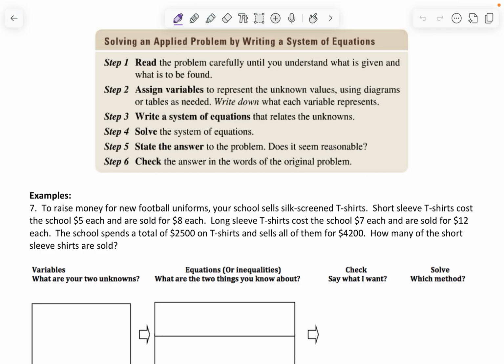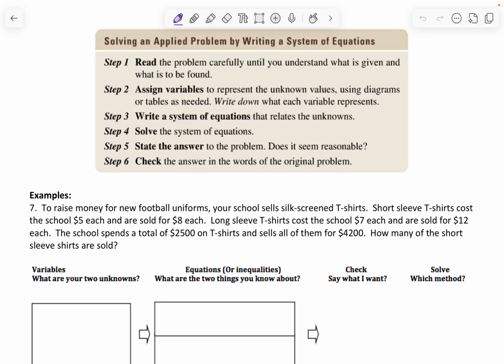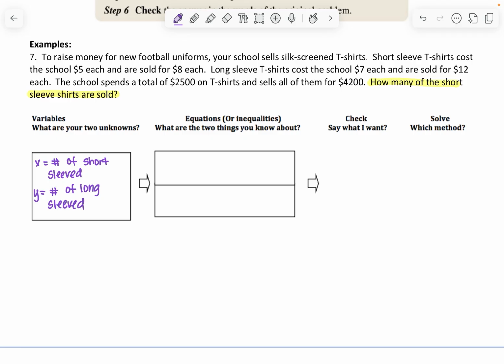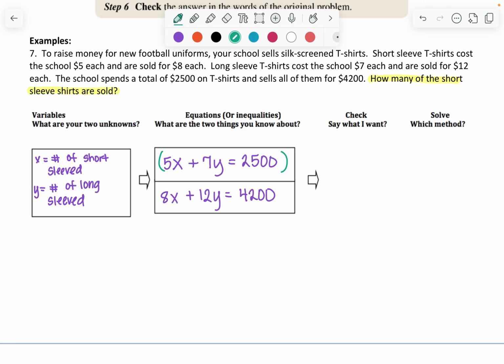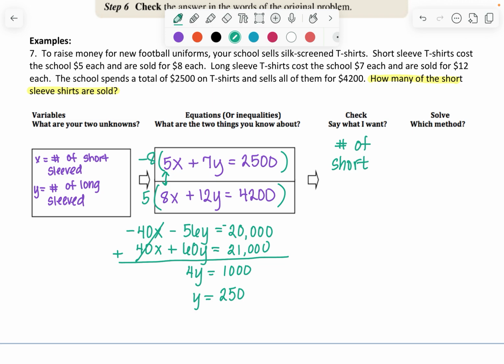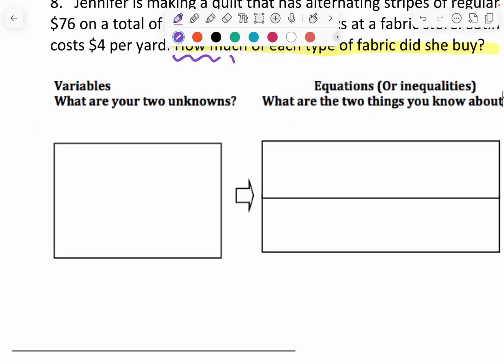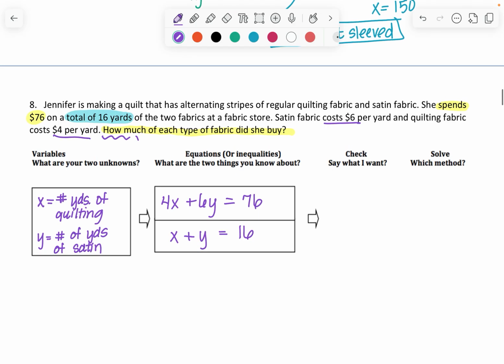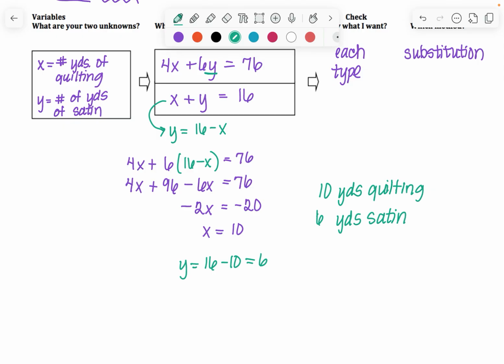Systems of Equations - Appliatons